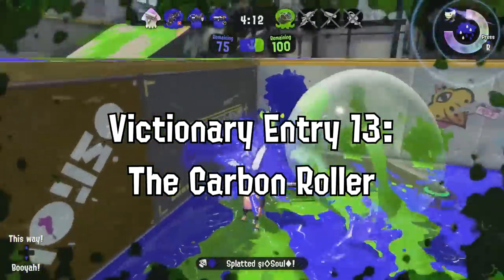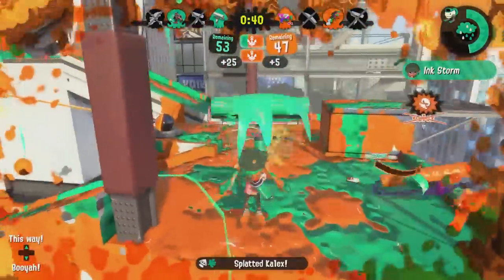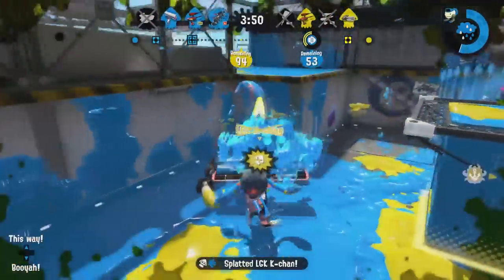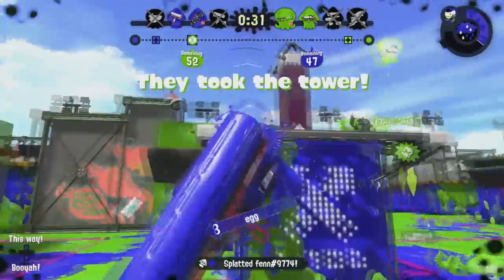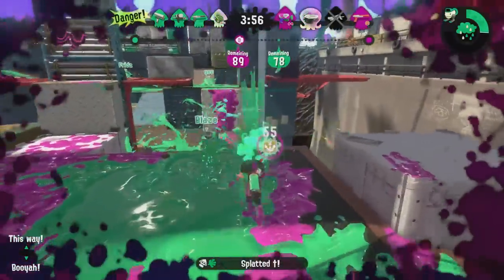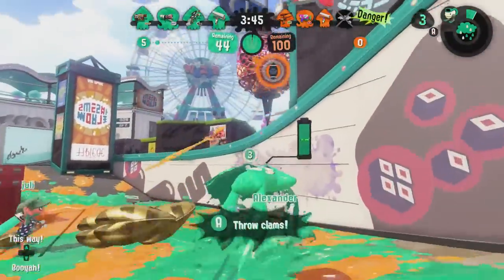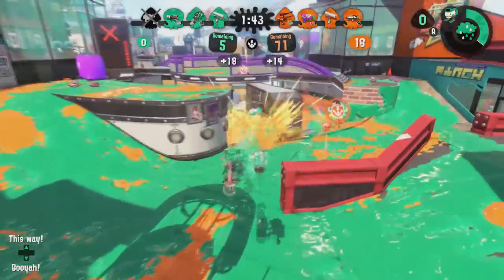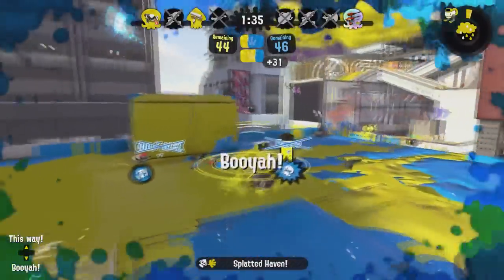Carbon Roller Guide - Splatoon 2 - Victionary 13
Slap-happy? Then you might find some fun with the Carbon Roller, the quick-paced cousin of the fan-favorite Splat Roller! P.S., you'll miss out if you don't listen to the end ;)

The Victionary is a series of guides to serve as a starting point for players looking to pick up new weapons, or to try and get tips on the weapons they already like. These won't transform you into a pro, but they're sure to help you get up and go!

I don't know what I'll do yet in response to it because I'm a bit busy, but I'll let you guys know on the Discord if anything. .w.

Like this kind of content? Please consider leaving a sub! It's highly appreciated, and you'll be one of the first to see what I put up next! I make all kinds of Splatoon 2 content, ranging from guides, tips, and montages to gameplay snippets and attempts at comedy.

Want to be friends in Splatoon? Add my NNID: Vicvillon